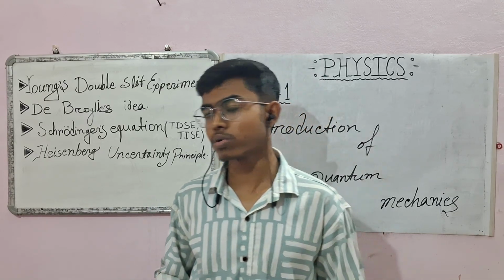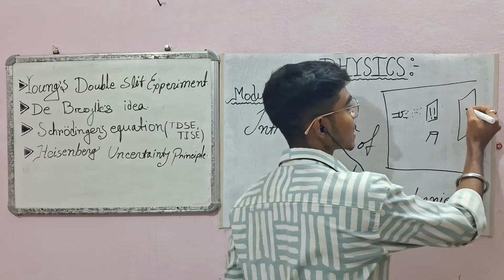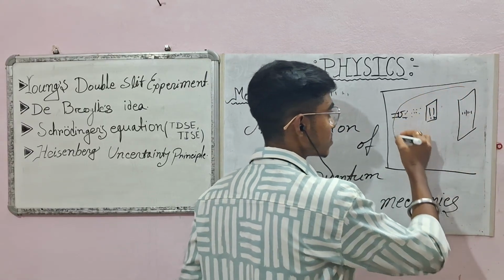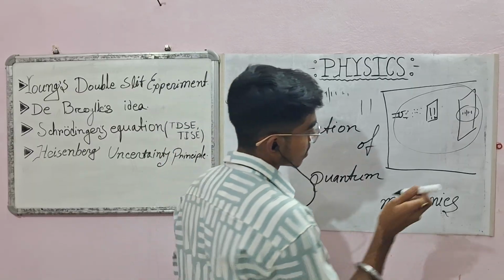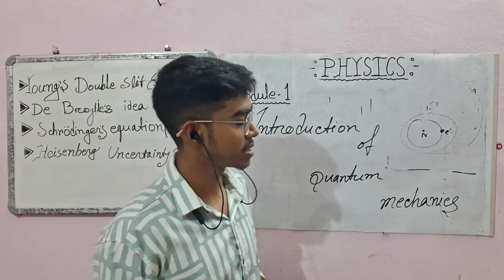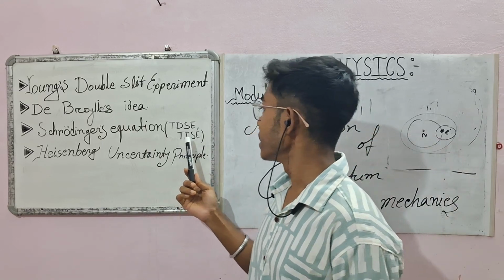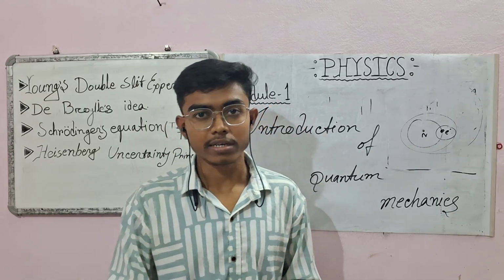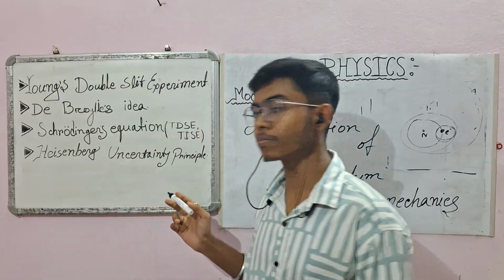Quantum Physics | Engineering Physics | Lecture 01 : Introduction | Tripura University Syllabus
Hi I am Dipantu Das and I will be covering the module Quantum Physics of Engineering Physics. Soon I will be uploading the important course materials. The notes are given in the telegram channel. Link is given below.